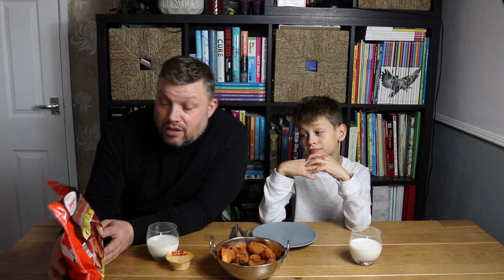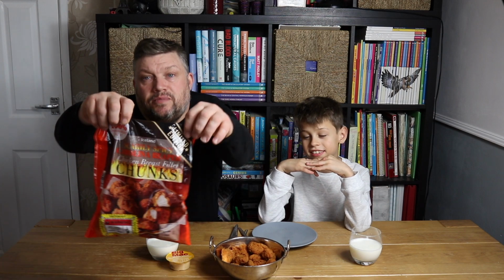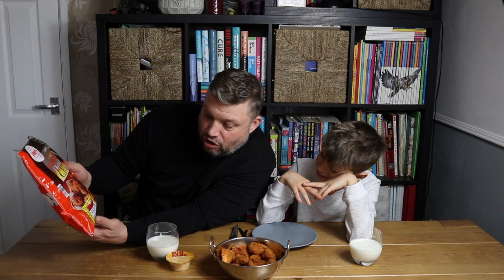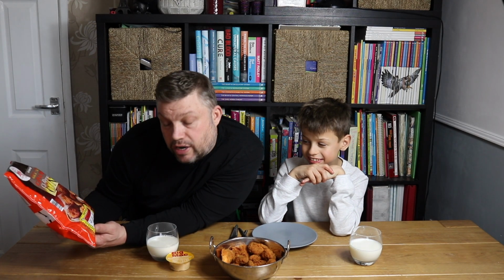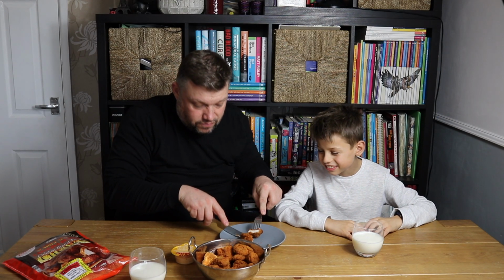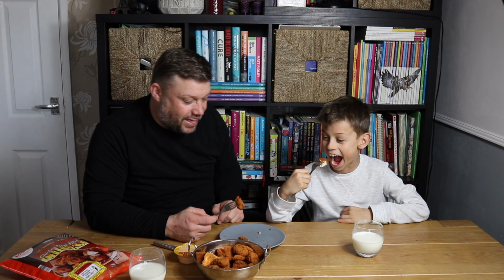Eating Carolina Reaper chicken Chunks with my 9 year old!!!!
In this video we try the new limited edition Icelands Carolina reaper chicken chunks. As you know we love to find and eat the spiciest food on the market, well today is no different as we eat these scarily spicy chicken chunks. How will it end. and just how spicy are they?

Twitter.com/thescullyfamily
Instagram.com/thescullyfamilychannel
TikTok.com/scullydad